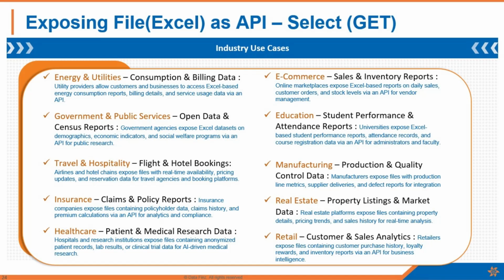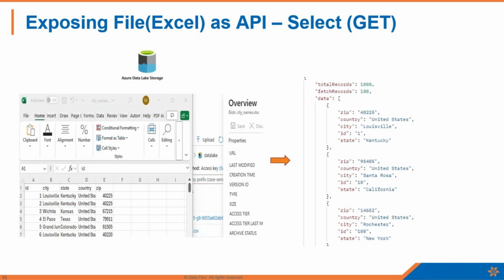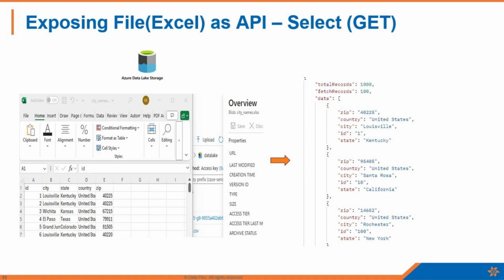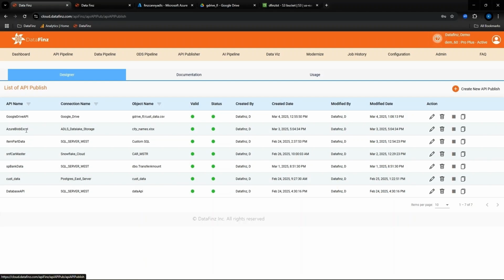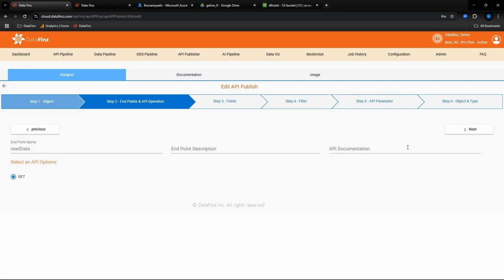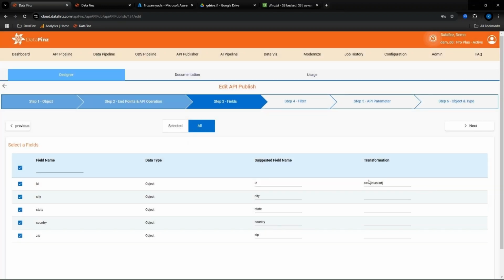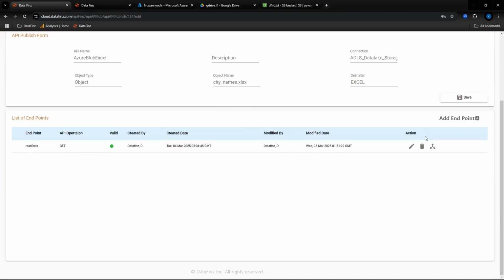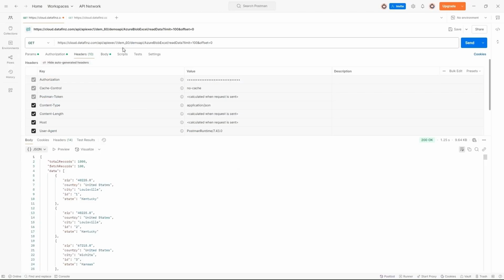DataFinz - API Publisher : Expose Excel File to API